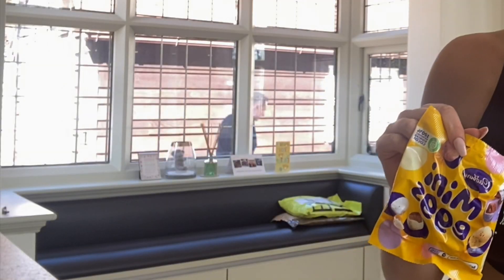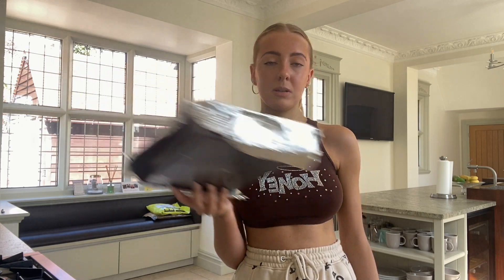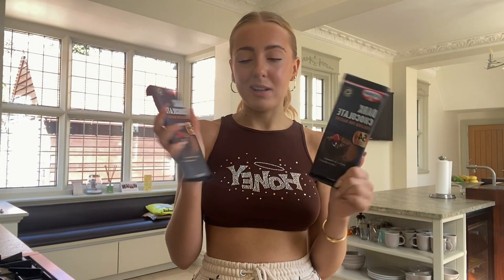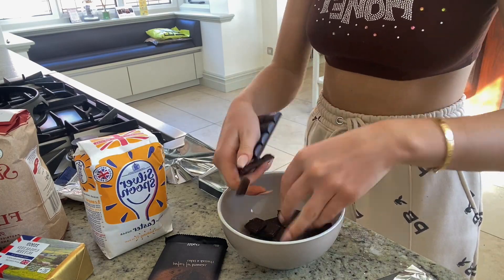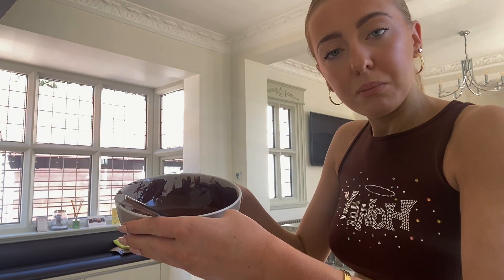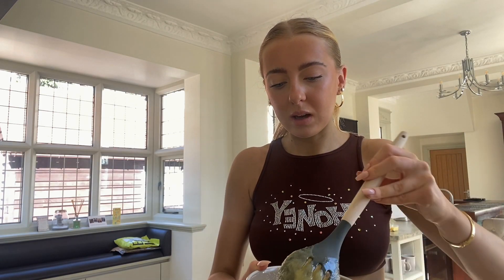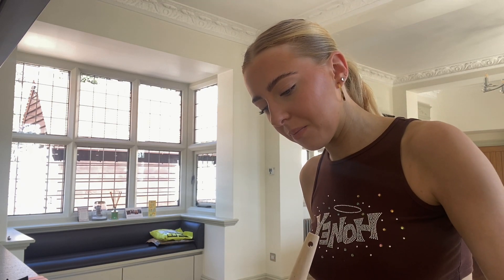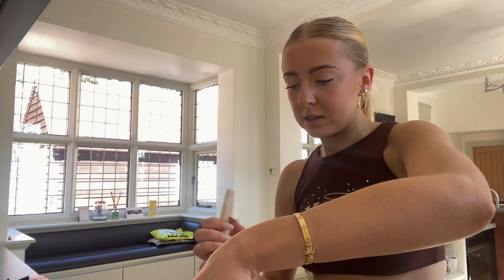Bake easter brownies with me xxxx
HAPPY EASTERRR XXX

Depop- Jessicabotterill